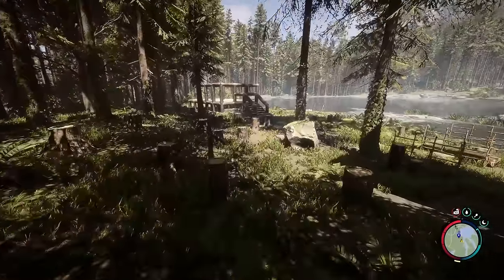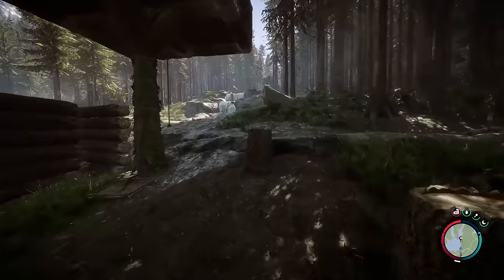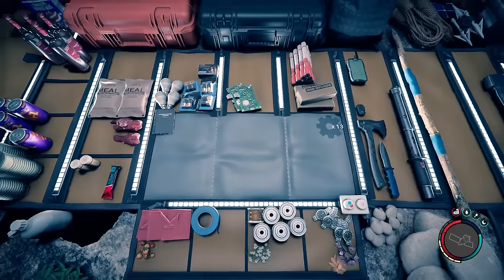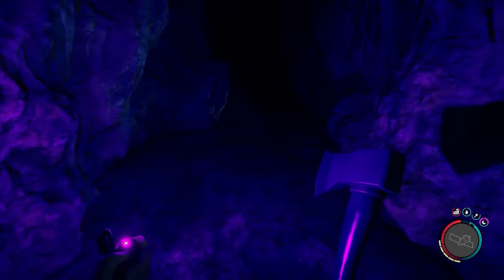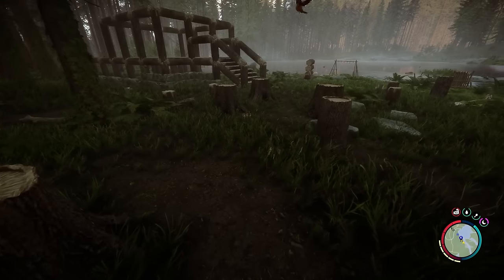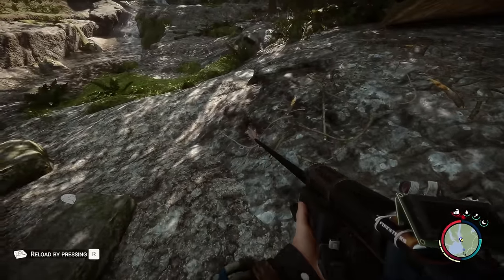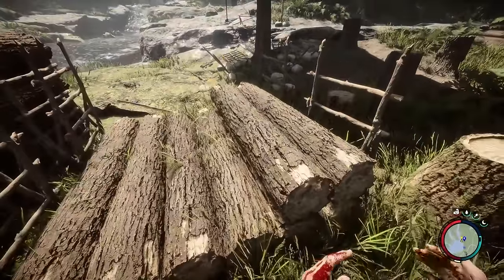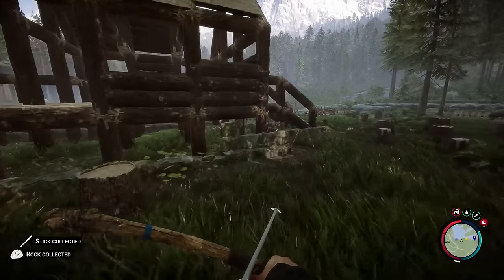This is my FAVORITE Item in The Game | Sons of The Forest Gameplay | Part 3